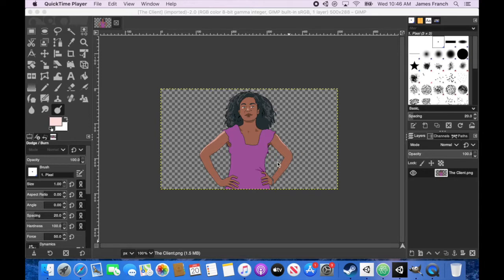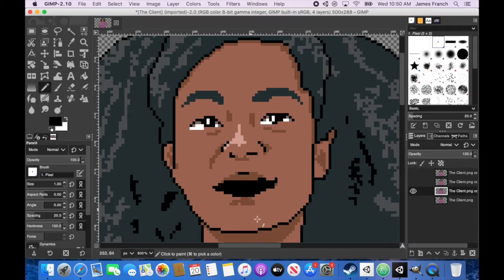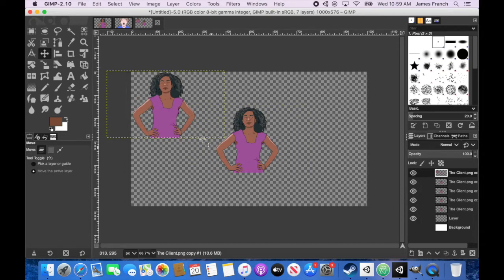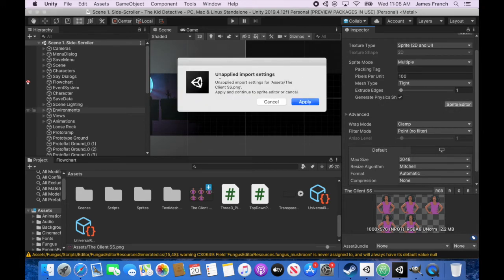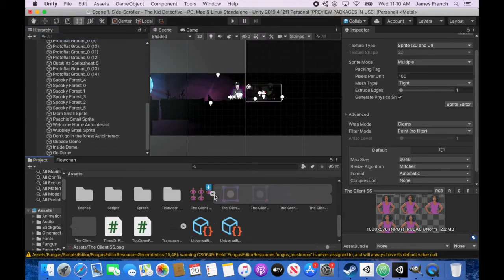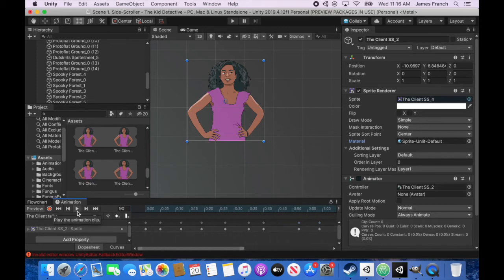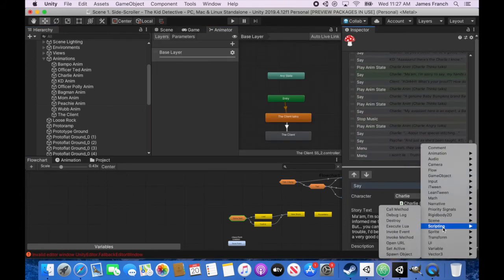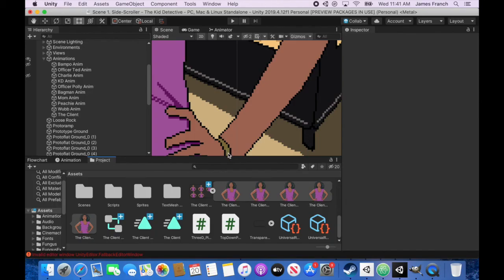Animating 2D Pixel Art - Easy Visual Novel Animation with Gimp, Unity, and Fungus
This video is all about animating 2D pixel art you’ve made in gimp for your visual novel. It’s the method I use for my Indie Detective game, The Kid Detective.  A game where you can convict anyone, as long as you have the evidence to back it up!

Previous Video on how to start out making your pixel art——

0:00 Intro
0:52 Sprite Sheets in GIMP
6:12 Animating in Unity
13:07 Animation Flow
14:23 The Results
14:48 Fixing Assets
16:27 Outtro